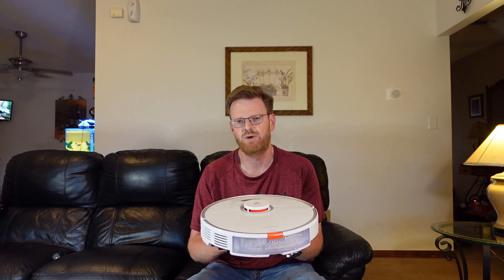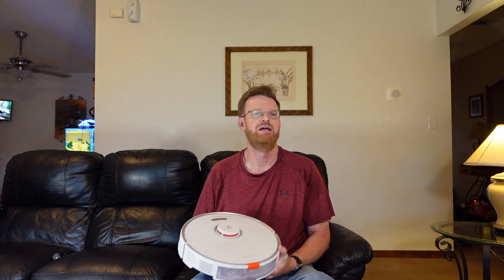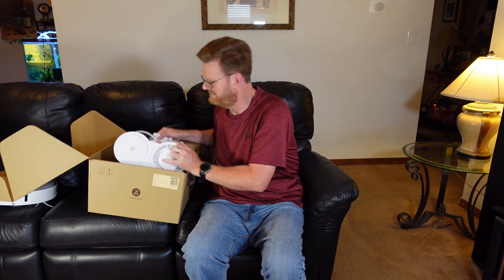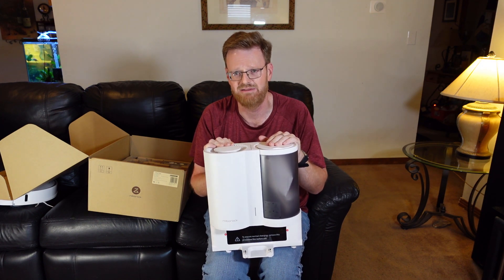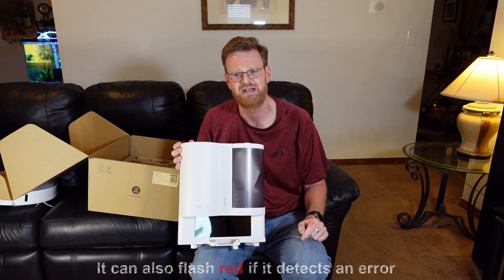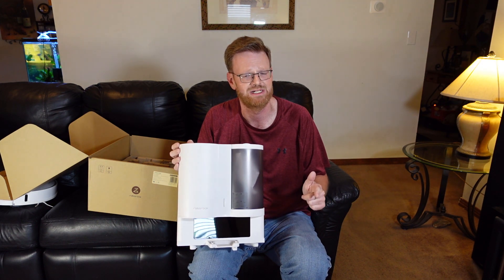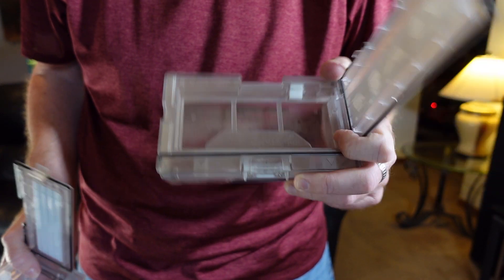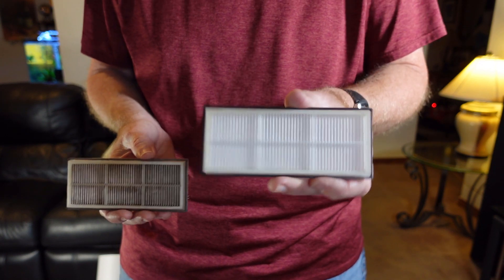First Look!! New Roborock Auto Self Empty Dock - Unboxing & Overview! I'm Excited!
We have all wanted Roborock to release an option for an auto empty dock for years now.  While the competition has had several choices, Roborock who is know for being one of the top makers of robotic vacuums is releasing their new first of a kind auto empty dock with a true H13  2 stage hepa filter!
This unique design does not stop there as you will see in the video.

Join me as I give you a first look at this dock.

➡Products tested in this video:

Amazon S7 Plus
Roborock 3 pack of bags
Amazon White Dock
Amazon Black Dock
Amazon Roborock S7